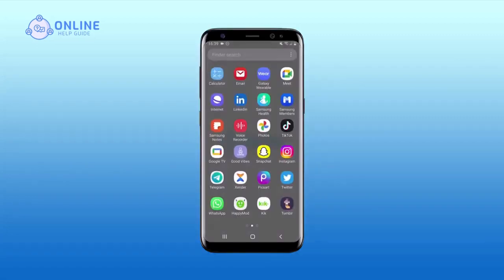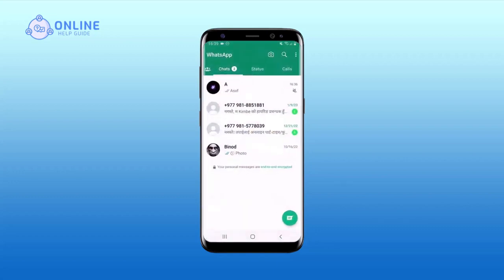How to Unmute Someone on WhatsApp | WhatsApp Guide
If you've muted a contact or group on WhatsApp and want to receive their notifications again, this video tutorial is for you. We'll guide you through the process of unmuting someone step-by-step. By following our instructions, you can restore regular notifications from the muted contact or group. Watch this video and learn how to unmute someone on WhatsApp.